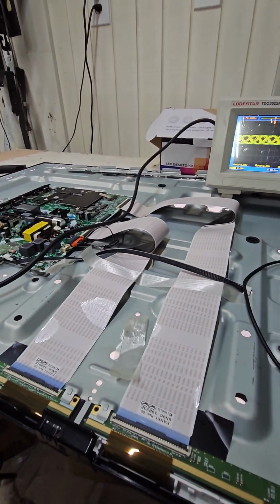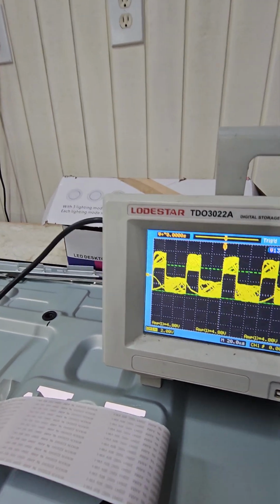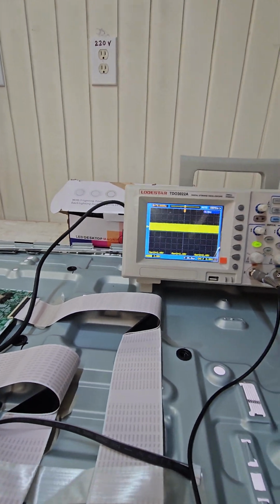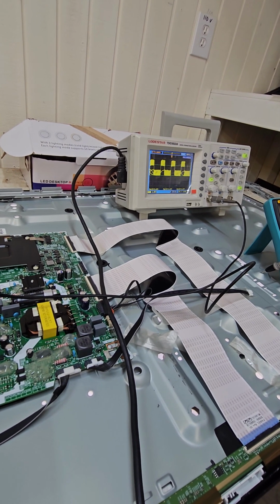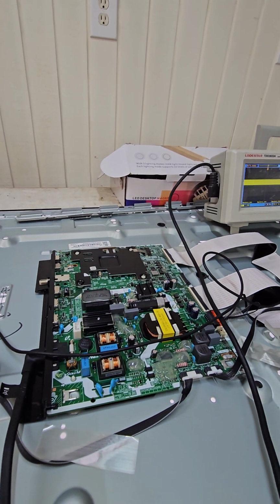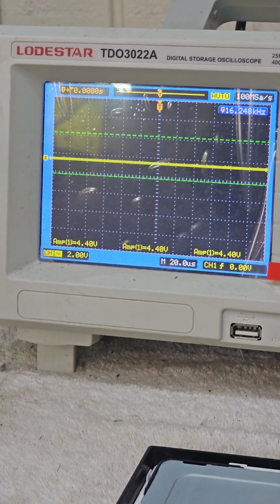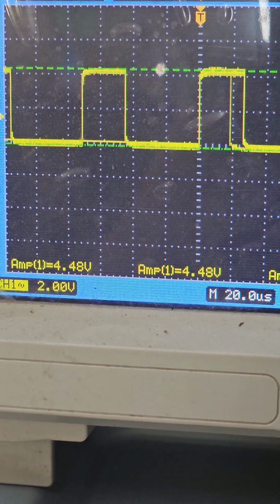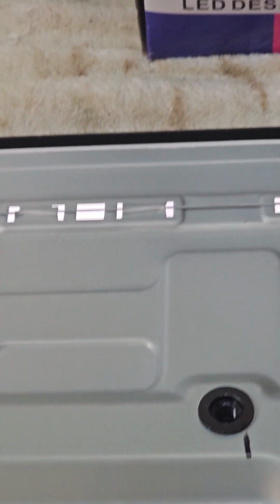EXPERT ELECTRONIC SAMOA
fixing samsung 55 inches panel issue done by using oscilloscope identify the square wave signal.